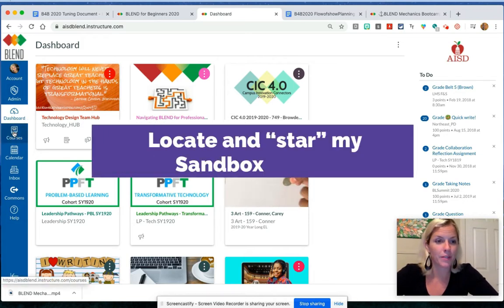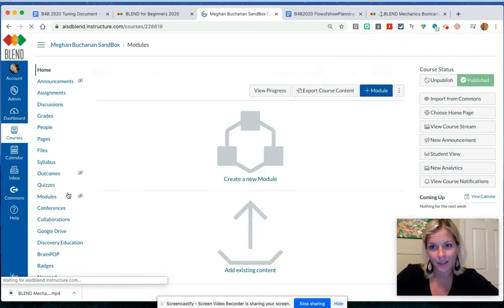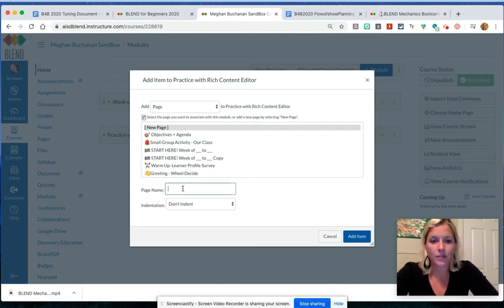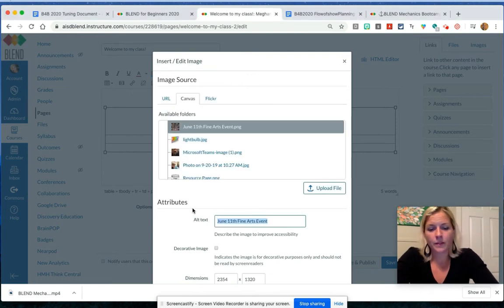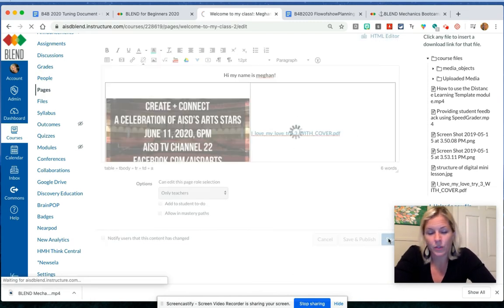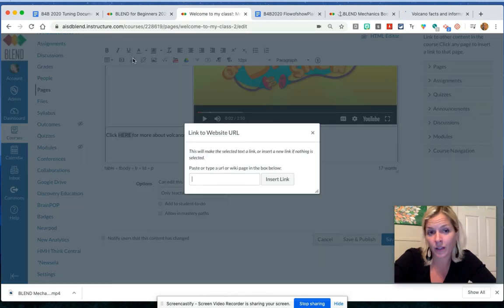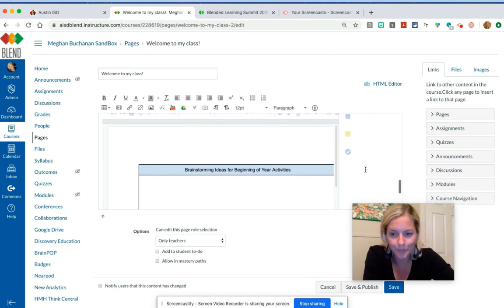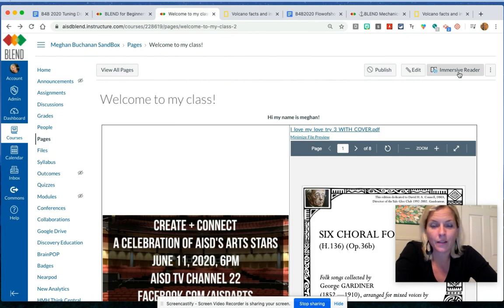BLEND Mechanics Bootcamp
This video will demonstrate the following BLEND Mechanics Skills:
1-I can locate and “star” my sandbox course (0:30 )
2-I can import content from Commons (1:55)
3-I can publish a course & items within a course (3:24)
4-I can add a new module (5:15)
5-I can add a new page to a module (6:00)
6-I can format text on a page (6:55)
7-I can add a table on a page (7:54 )
8-I can upload a picture from my computer (8:15)
9-I can upload a document and make it automatically pop open on the page (9:12)
10-I can record and embed a video of myself using BLEND’s built-in recorder (11:00)
11-I can embed a video from YouTube (12:35)
12-I can create a hyperlink and link to another item in my course (13:35)
13-I can embed a file from Google Drive (16:35). *Course kit example (17:30)